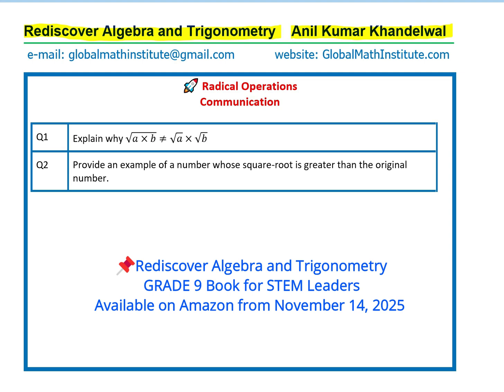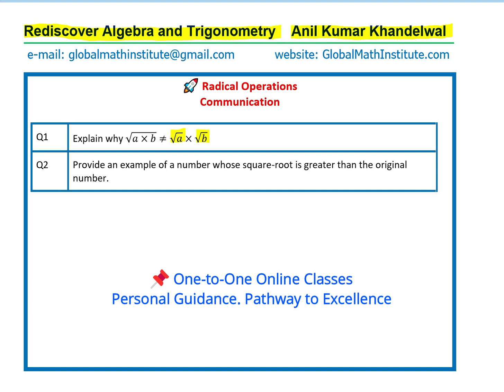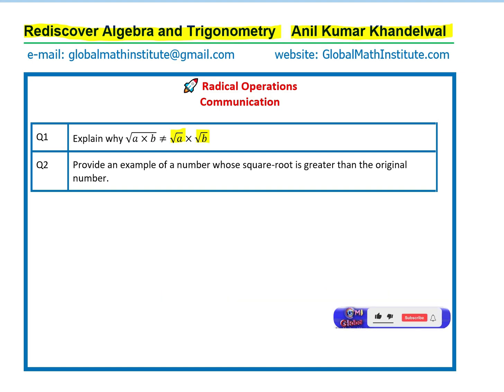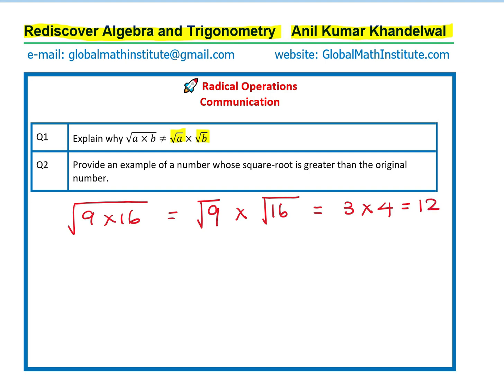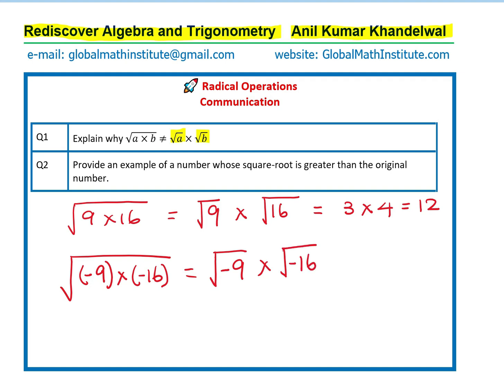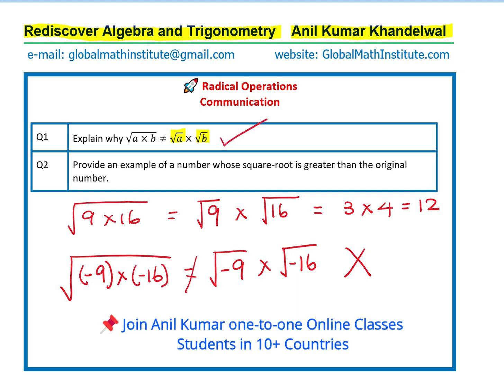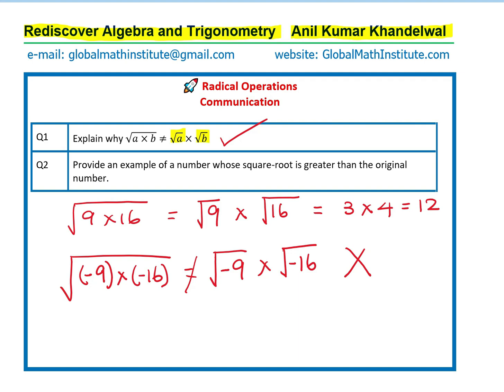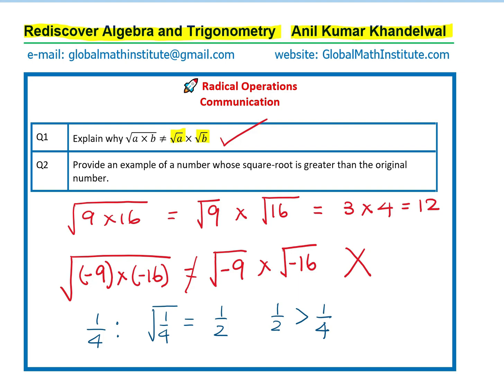What Most Do Not Know About Square-Root of Numbers | Rediscover Algebra